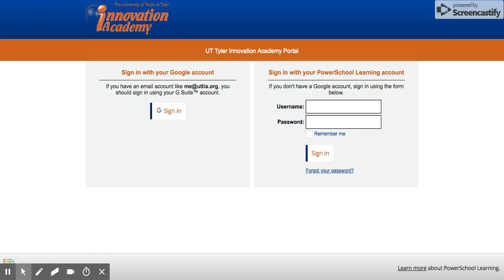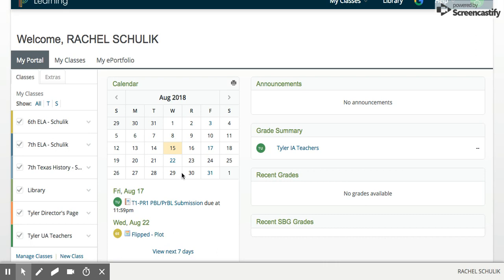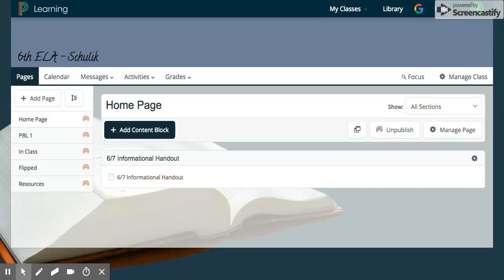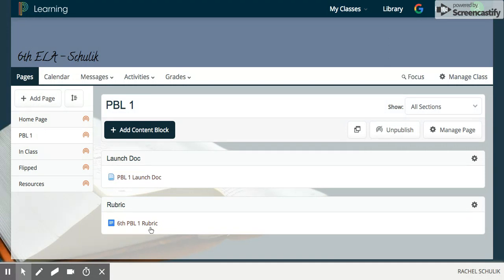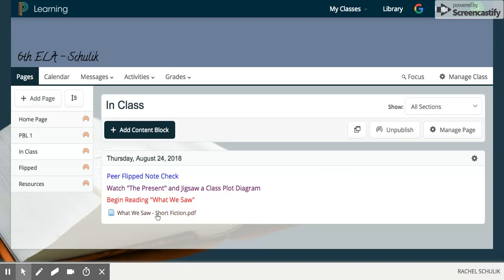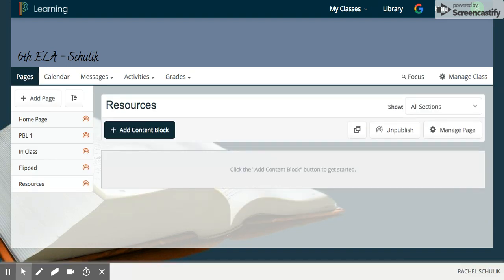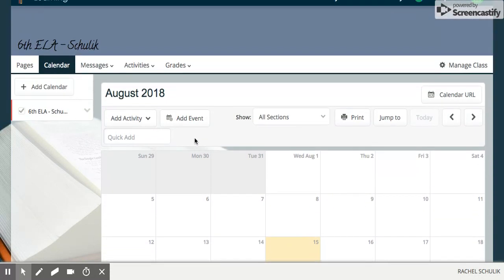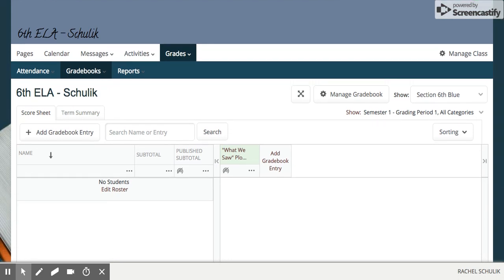6/7 Haiku Tutorial